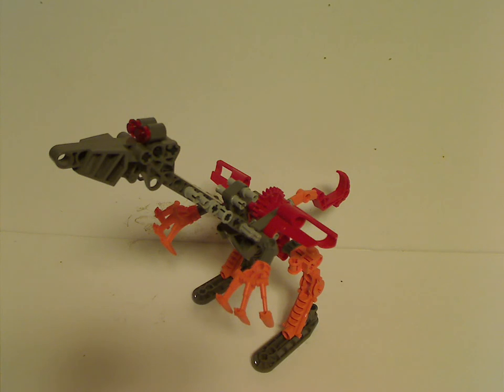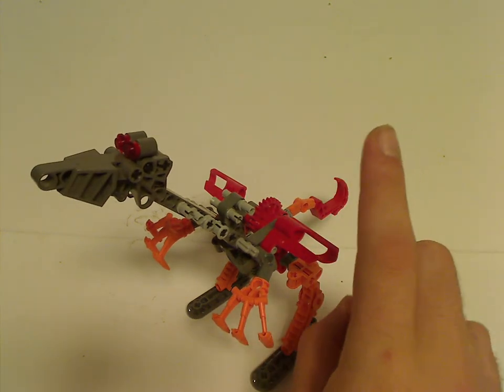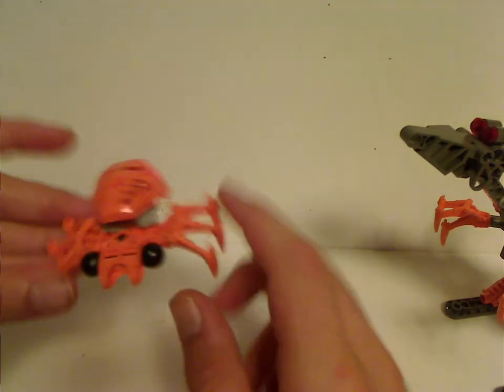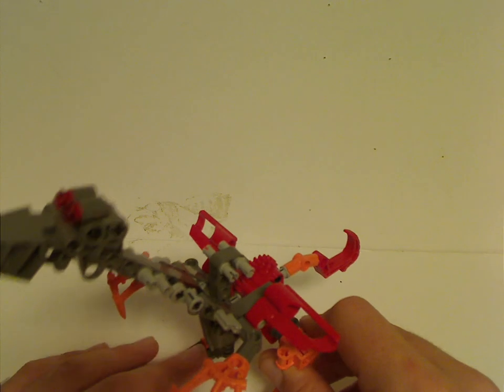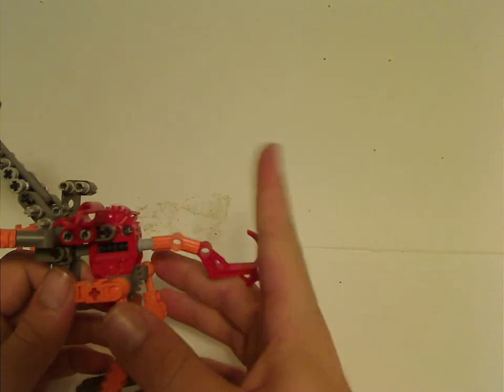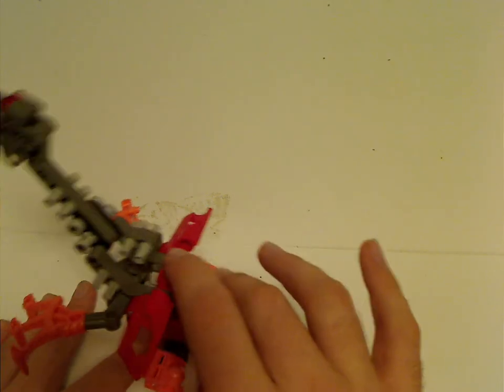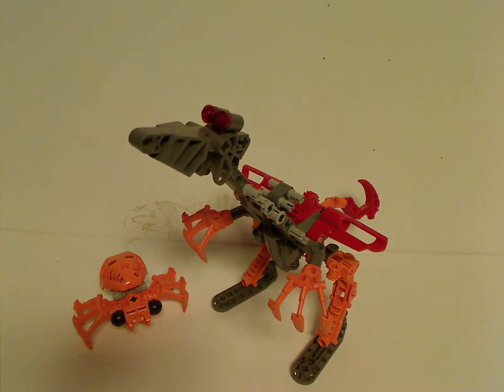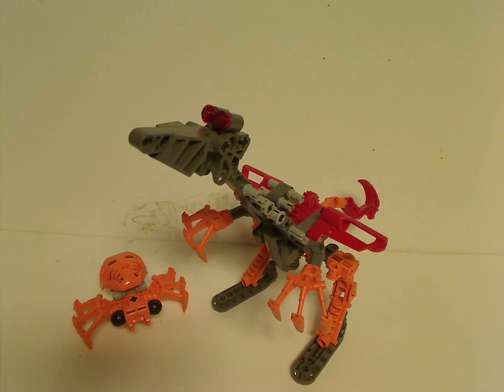Lego Bionicle Review: Master builder Set 2002